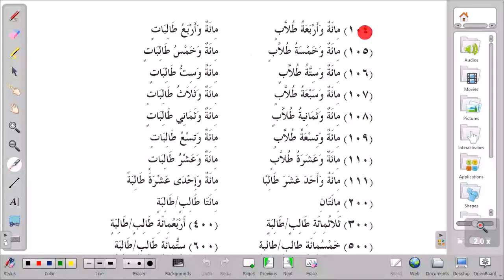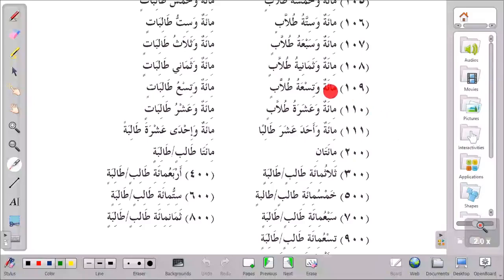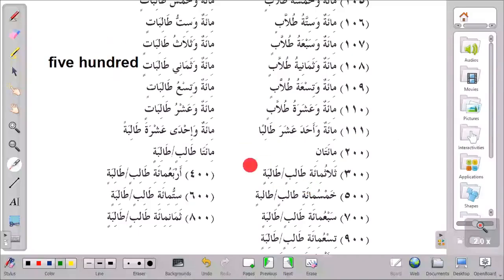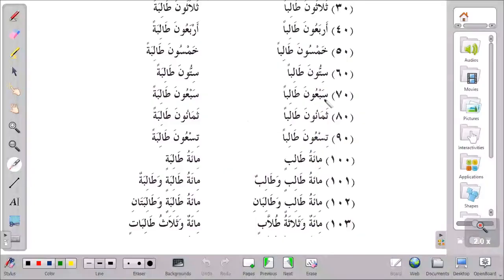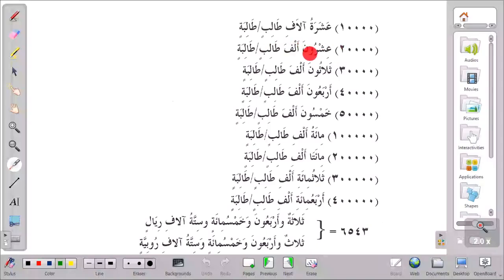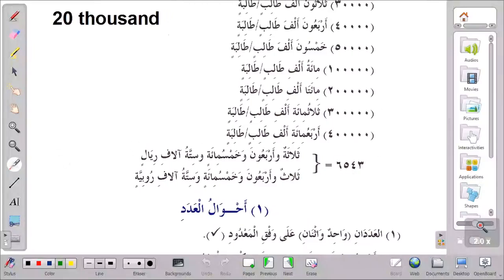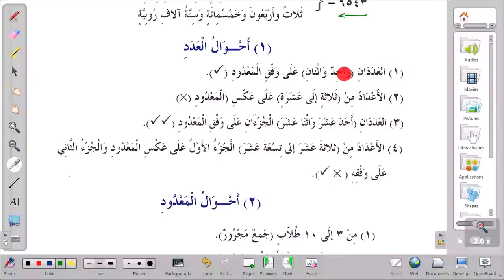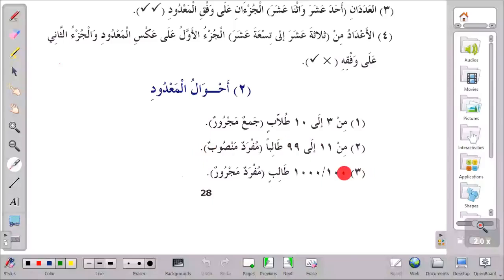Madinah Book 2 Lesson 24B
Thank you for your immense support. We appreciate you.